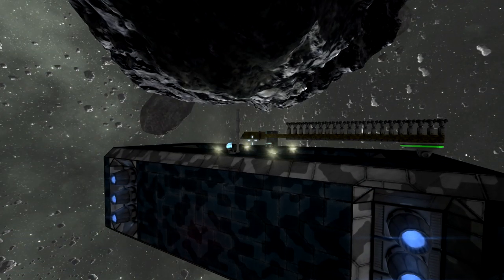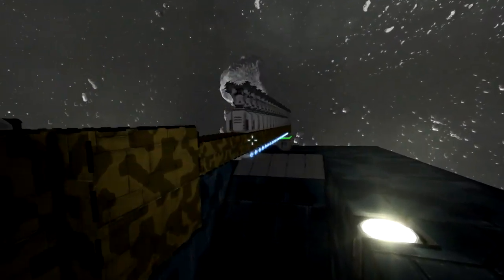Space Engineers: Semi automated mining ship "The Asteroid Cleaver"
Yarrdeharr! time to take a look at a very special mining ship!